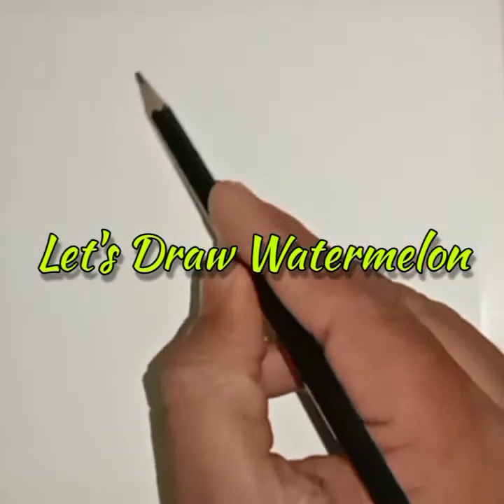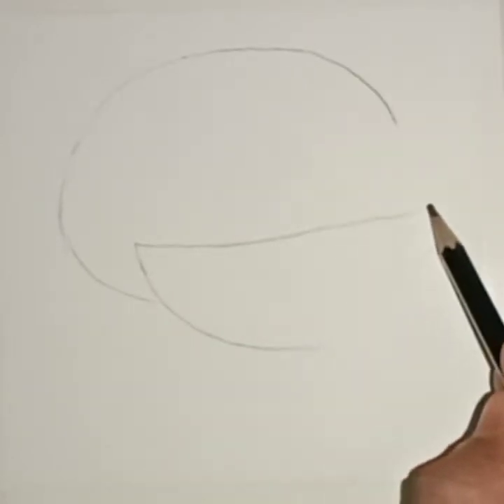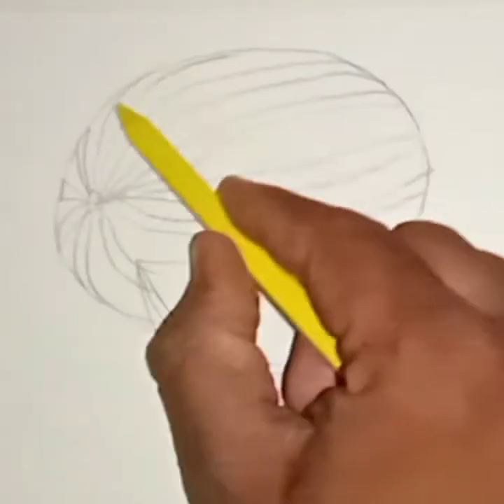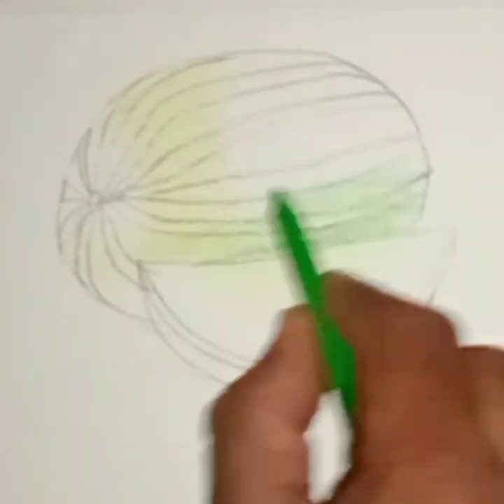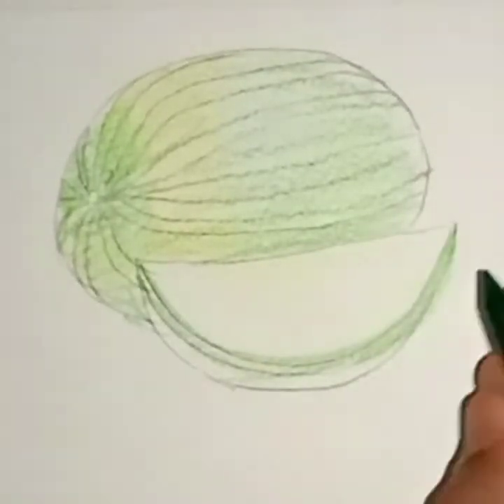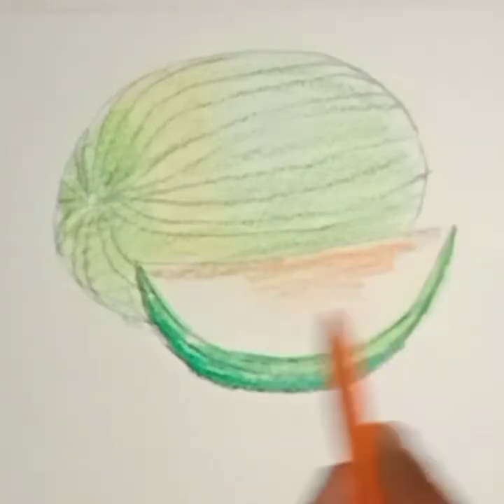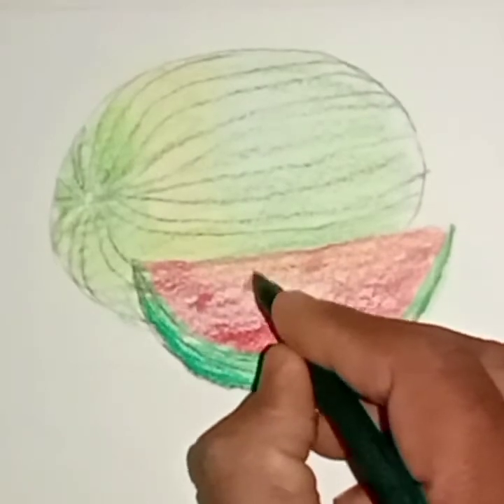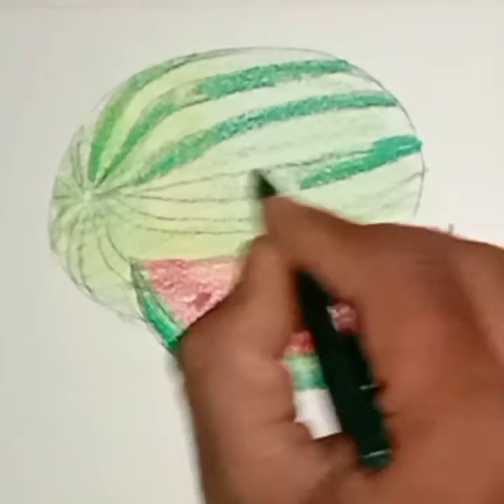Std-3 let's Draw Watermelon 🍉